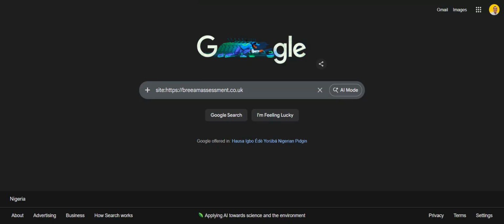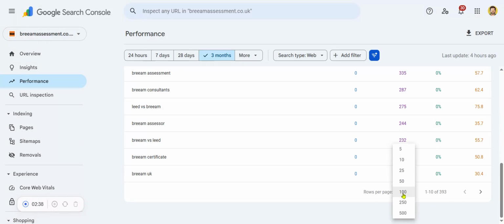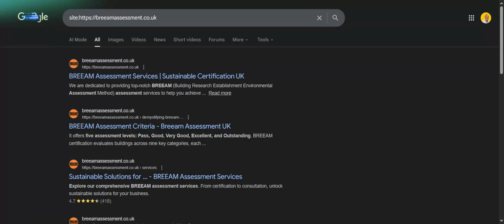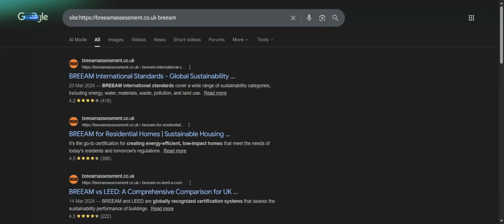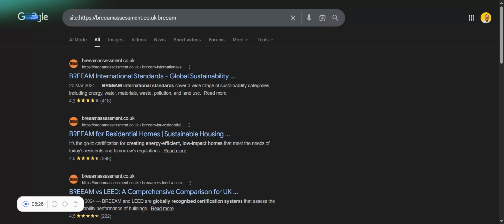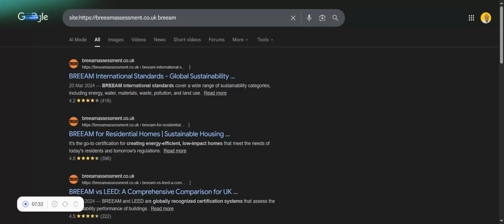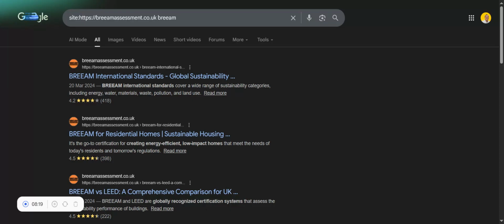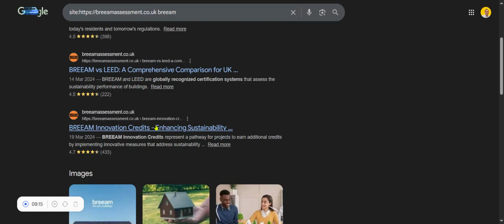How to Spot Keyword Cannibalization in 3 Minutes | Quick SEO Fix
Is your website suffering from keyword cannibalization? In this video, I’ll show you how to identify keyword cannibalization in just three minutes – no tools, no spreadsheets, just Google. Keyword cannibalization occurs when multiple pages on your website compete for the same keyword, causing Google to split performance or suppress rankings.

I’ll teach you how to spot it, analyze competing pages, and fix the issue with three simple solutions: consolidate pages, differentiate intent, or use internal linking. Don’t let your content compete with itself – take control of your rankings today!

Chapters:
0:00 - Introduction to Keyword Cannibalization
0:22 - What is Keyword Cannibalization?
1:42 - How to Spot Keyword Cannibalization Using Google
2:10 - Patterns of Keyword Cannibalization
3:01 - Quick Fixes: Consolidate, Differentiate, Support
4:04 - Conclusion: Fixing Cannibalization to Improve SEO"